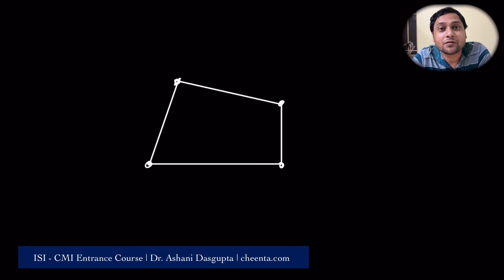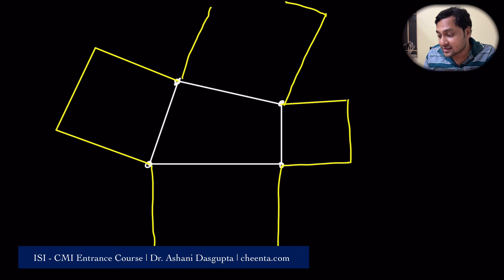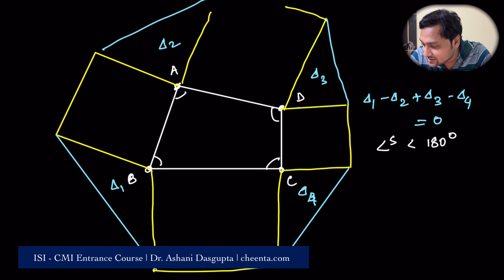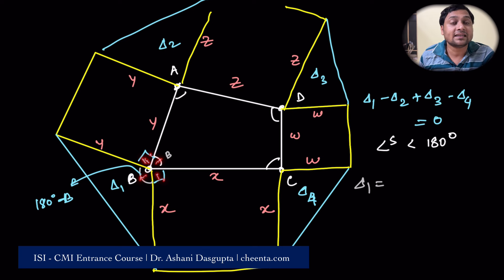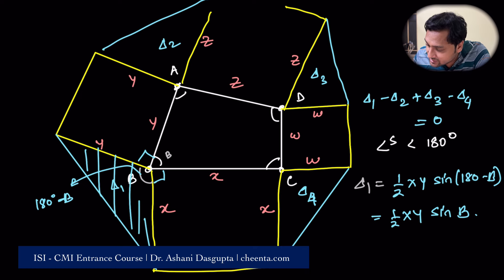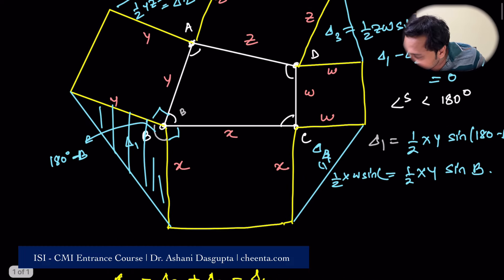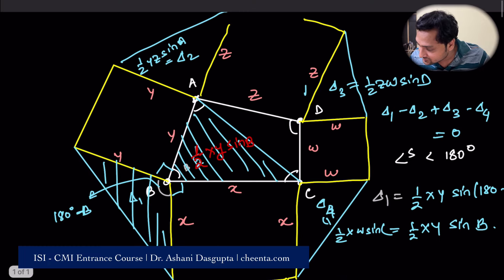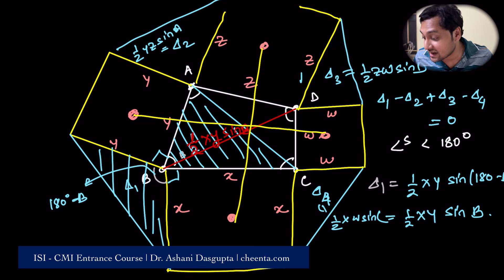How to Flip Area | ISI BStat BMath Entrance 2024 Subjective 3 | Math Olympiad Geometry, IOQM, AMC10